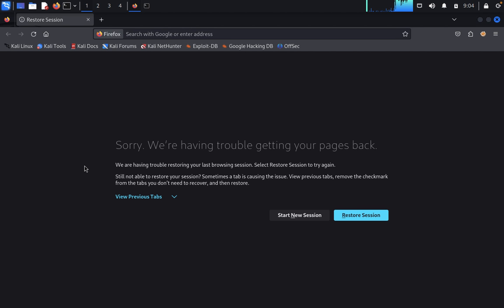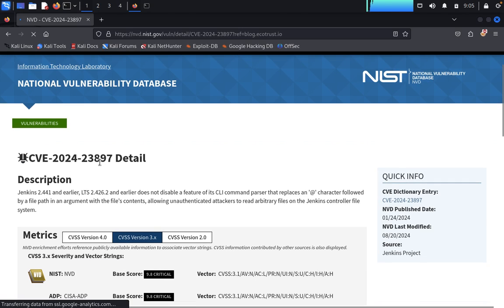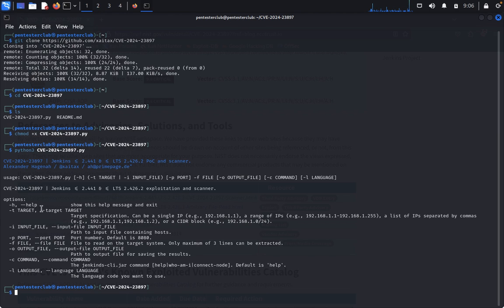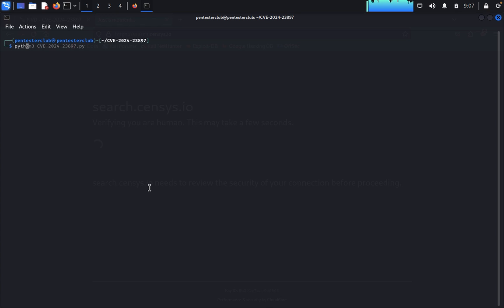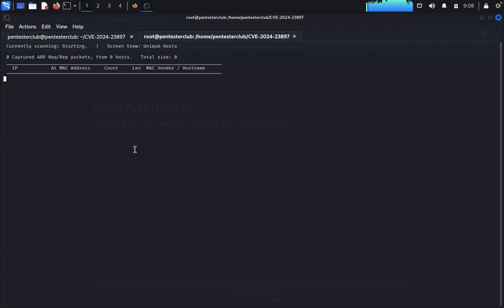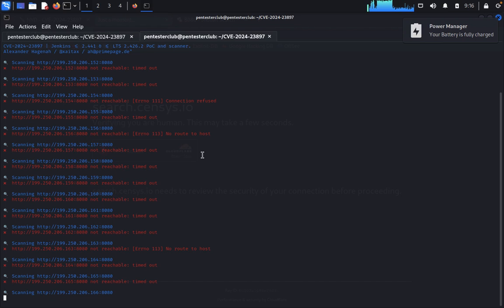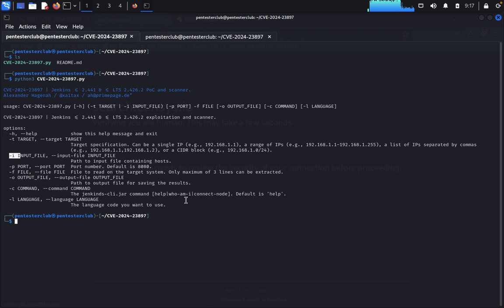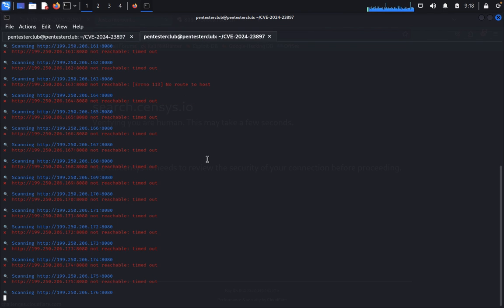CVE-2024-23897 Jenkins : PoC & Scanner for LTS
🔍 In this video, we dive into Jenkins CVE-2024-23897—a critical vulnerability affecting Jenkins versions 2.441 and LTS 2.426.2. We’ll explore:

Proof of Concept (PoC): How the vulnerability can be exploited.
Scanner Setup: Tools and methods to detect the issue in your Jenkins instances.
💡 Stay informed and secure your Jenkins environment by understanding this exploit and taking necessary precautions.